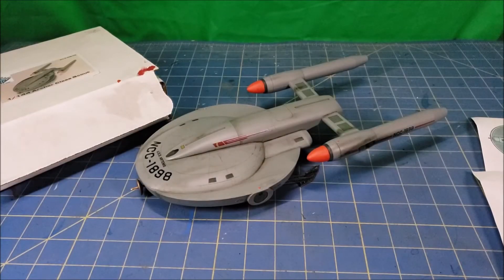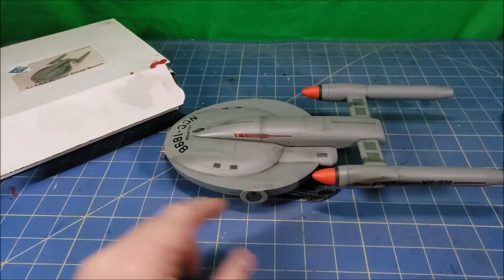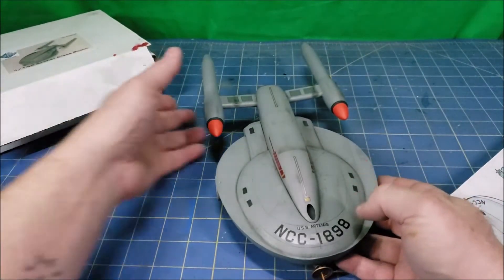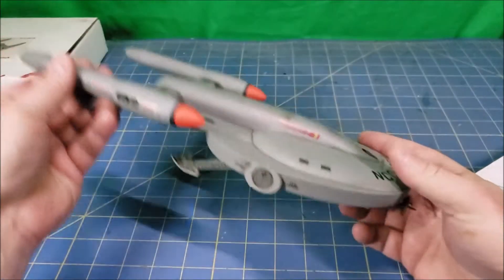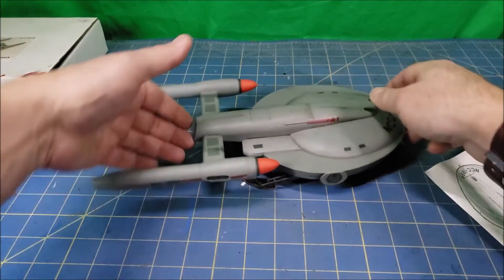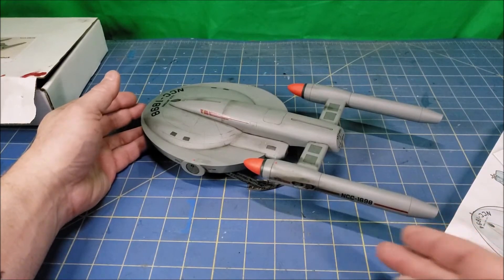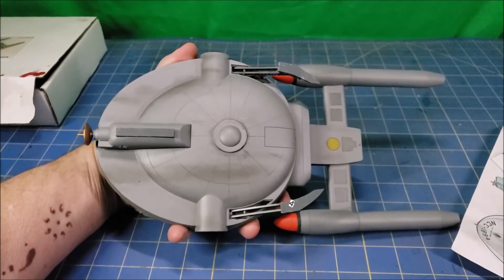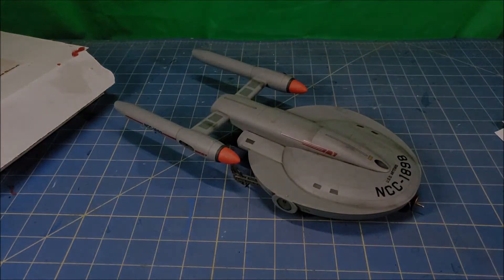Archer Class - USS Artemis - 1/144 from Delta Quadrant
Built up kit from my Archer class unboxing.  The 1/144 Resin Kit from Delta Quadrant Models.   A fun little kit and a bit of waffle about it. Intro image taken from online references.